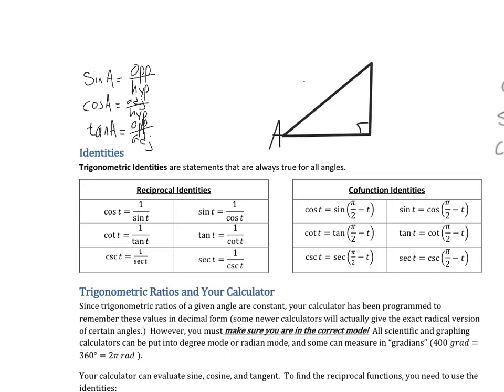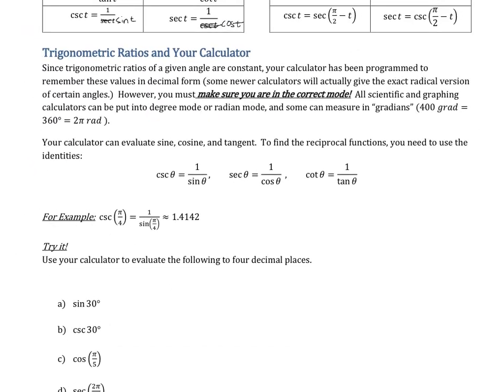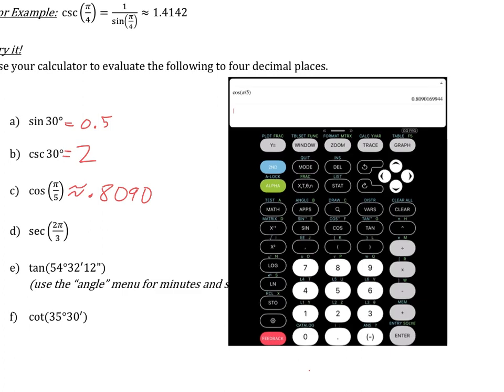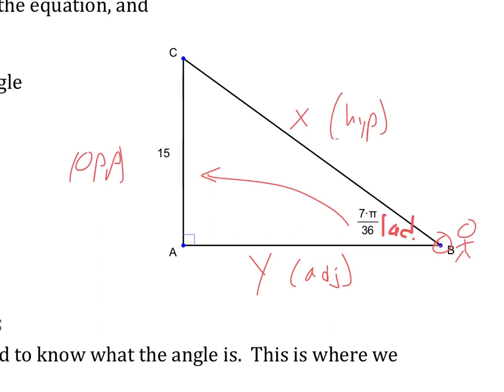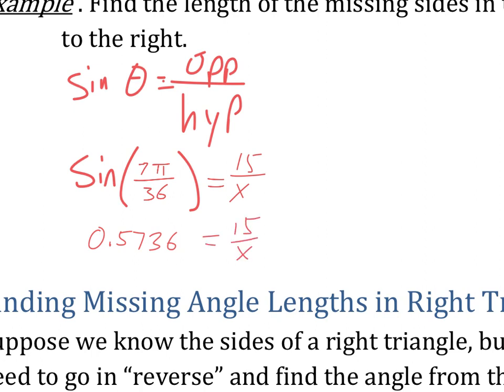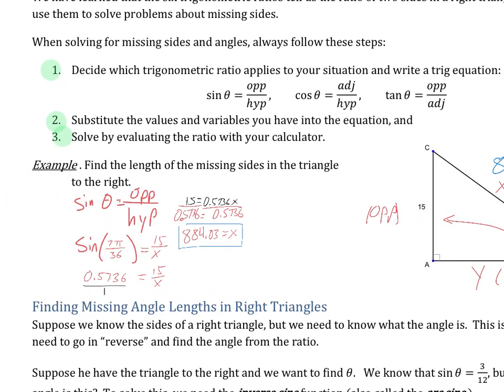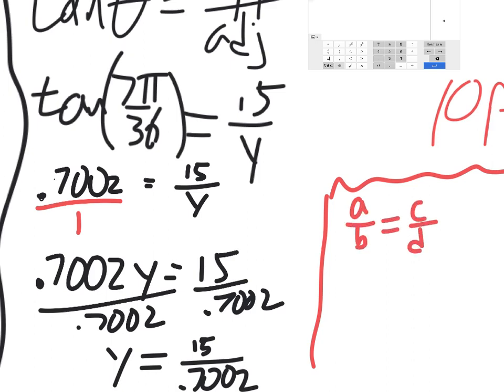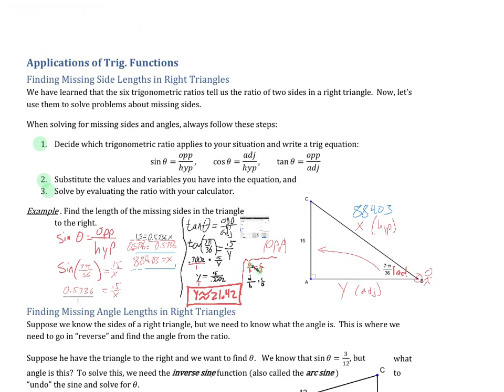7.2: Right Triangle Trigonometry part2